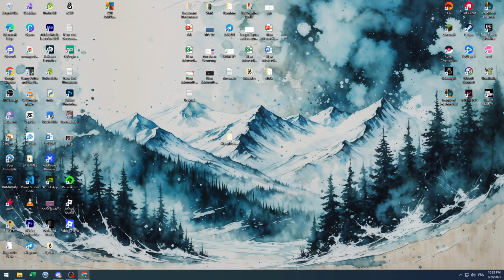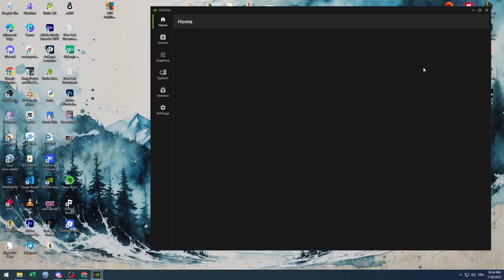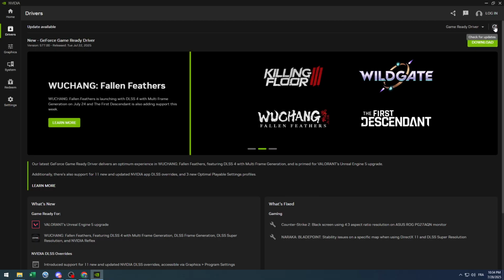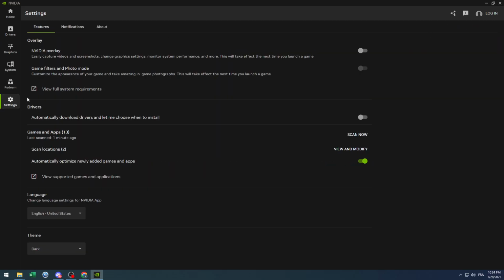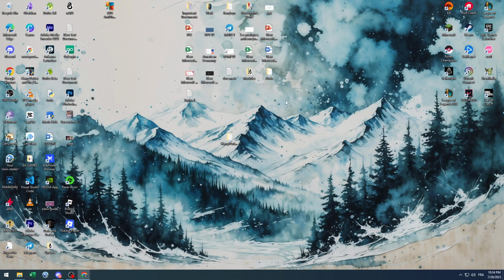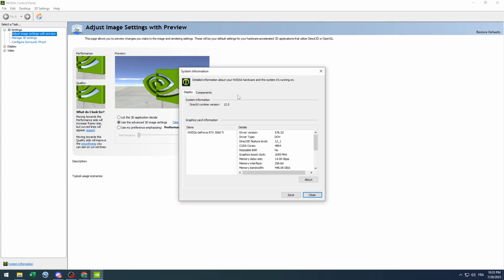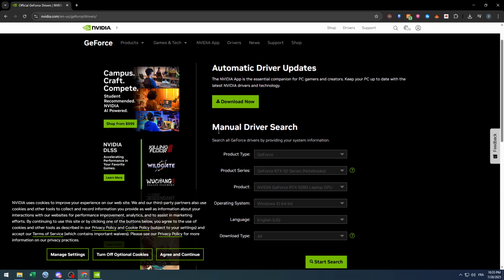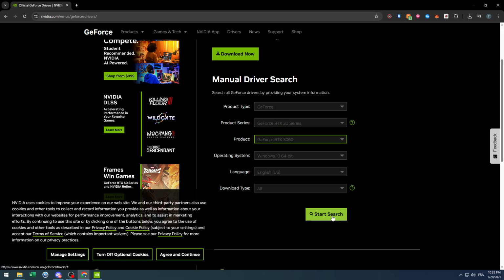How To Update Nvidia Drivers On Windows 10/11 (Updated Guide)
Learn how to update NVIDIA drivers on Windows 10 and Windows 11 with this updated step-by-step guide. Keeping your NVIDIA graphics drivers up to date ensures better gaming performance, improved system stability, and compatibility with the latest software. In this tutorial, we’ll show you how to download and install the latest NVIDIA GeForce drivers using GeForce Experience and manual installation from the NVIDIA website. Whether you’re fixing driver issues, boosting FPS, or improving GPU performance, this guide covers it all for both Windows 10 and Windows 11 users. Follow along to easily update your NVIDIA drivers in minutes.